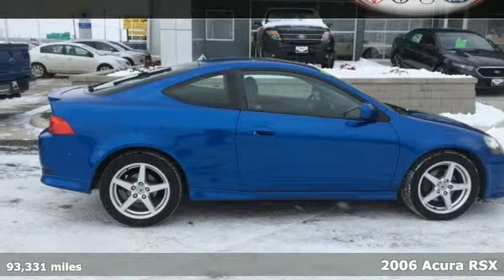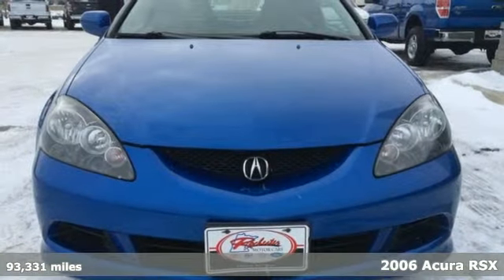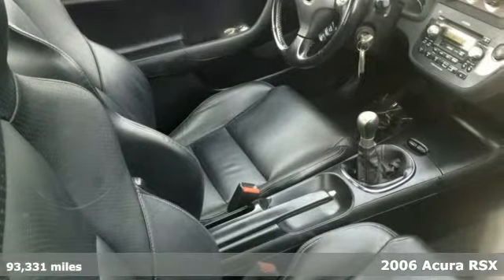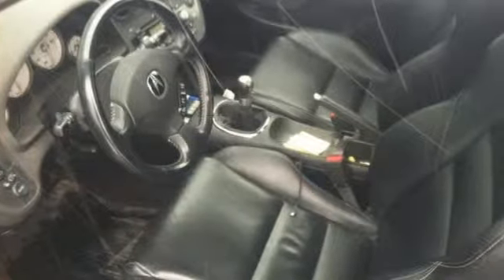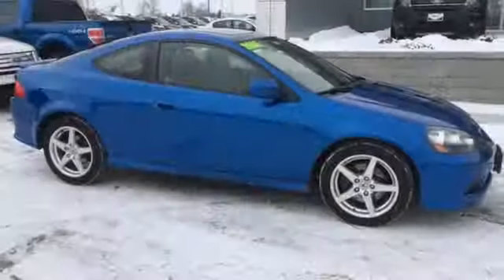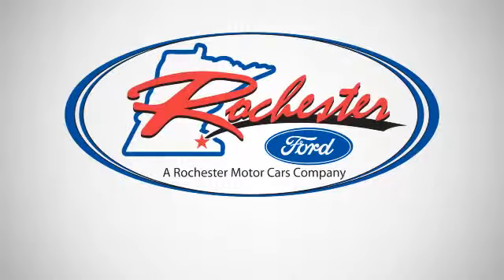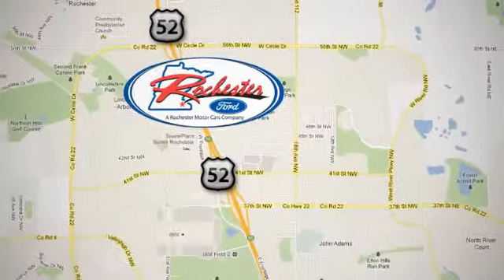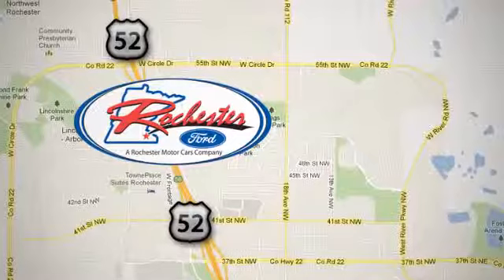2006 Acura RSX Rochester MN Winona, MN FC148421 - SOLD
Year: 2006
Make: Acura
Model: RSX
Trim: Type S
Engine: 2.0L I4 SMPI DOHC i-VTEC
Transmission: Close-Ratio 6-Speed Manual with Overdrive
Color: Blue
Mileage: 93331
Stock #: FC148421
VIN: JH4DC530X6S021256
Sun-Roof! 2006 Acura RSX Type S at Rochester Ford! This car is nicely equipped with features such as 2.0L I4 SMPI DOHC i-VTEC Engine, 4-Wheel Disc Brakes, 7 Speakers, ABS brakes, Acura/Bose Sound System w/AM/FM/6-CD, CD player, Dual front impact airbags, Dual front side impact airbags, Heated door mirrors, Power moonroof, Remote keyless entry, RSX Type S Sunroof, and Split folding rear seat. We look forward to earning your business.

Address:
4900 Hwy 52 North